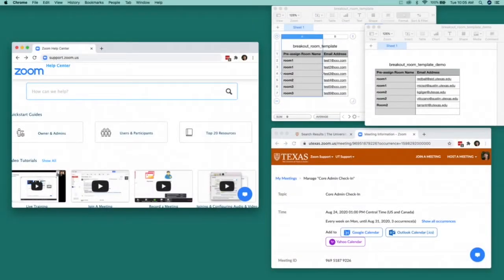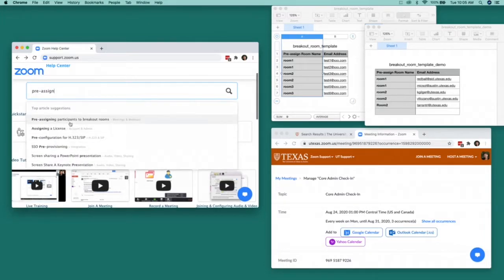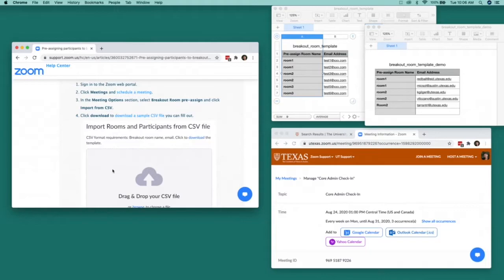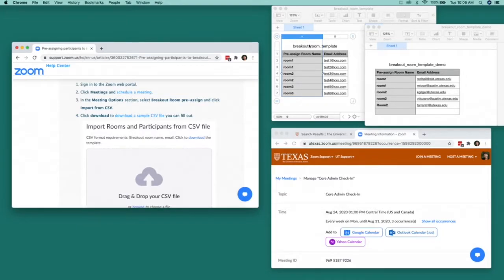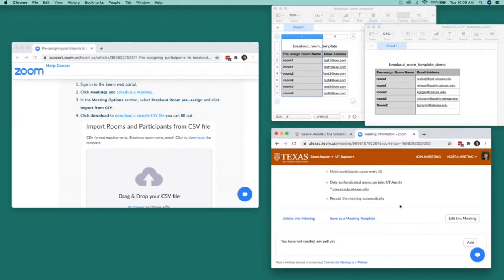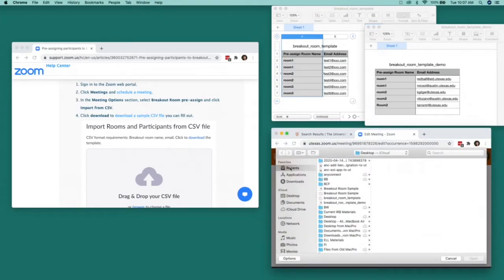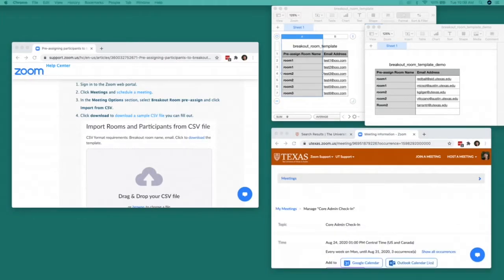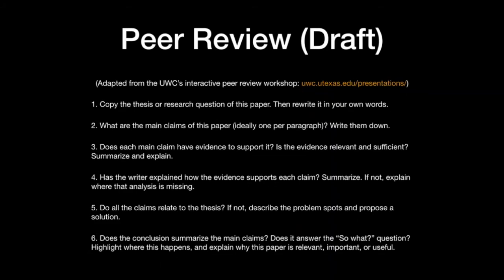Using Zoom Breakout Rooms to Support Writing Instruction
This video shows how to pre-assign participants to breakout rooms. It also offers exercises instructors can use to support students are various stages of the writing process.